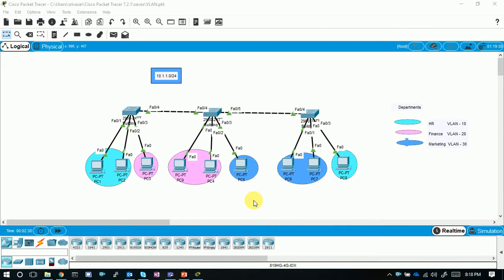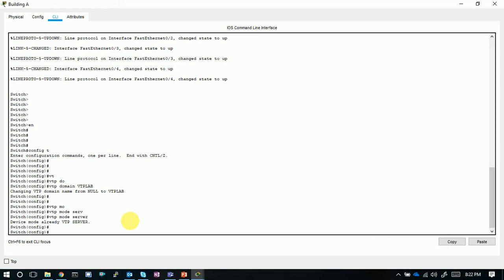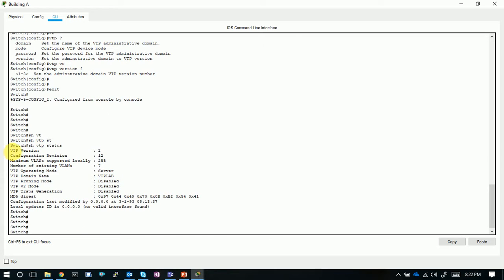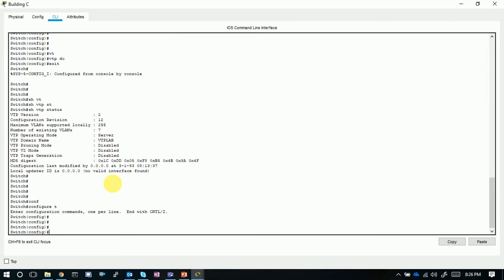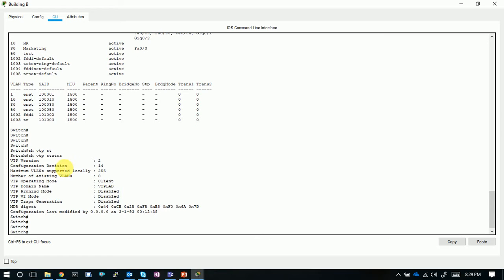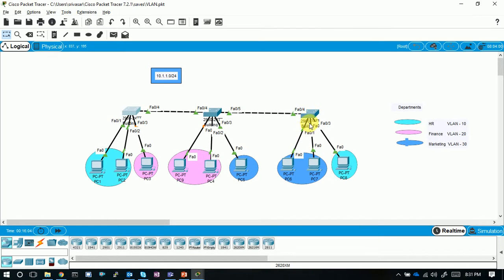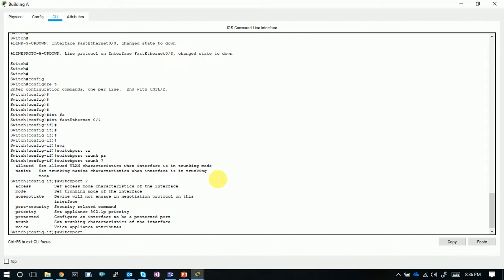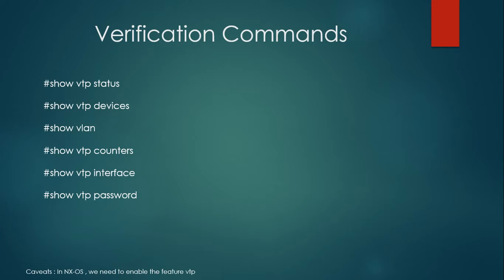How to configure VTP ?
How to configure VTP version 2 ,
How to configure VTP version 3 ,
What are commands to verify the VTP ,
Show commands for VTP  ,
How to configure VTP Pruning ,